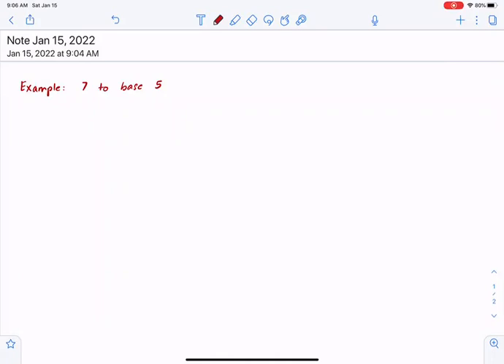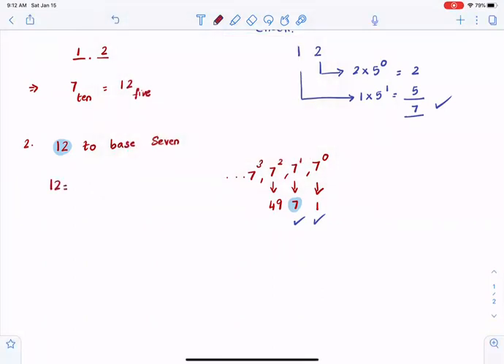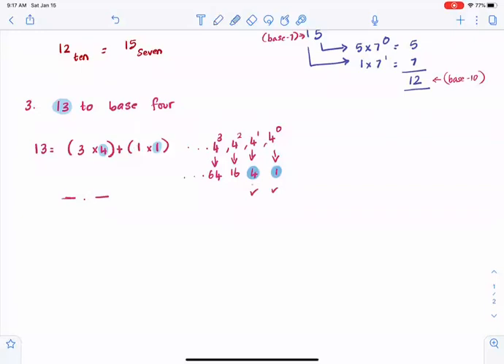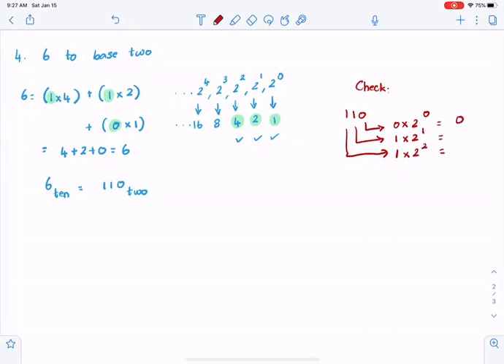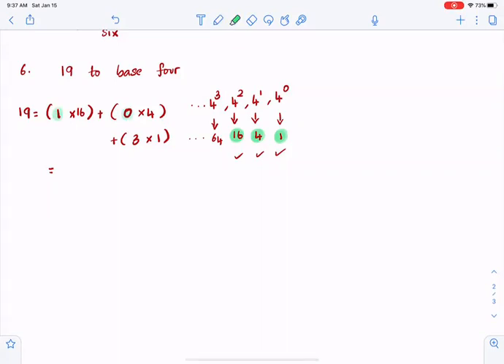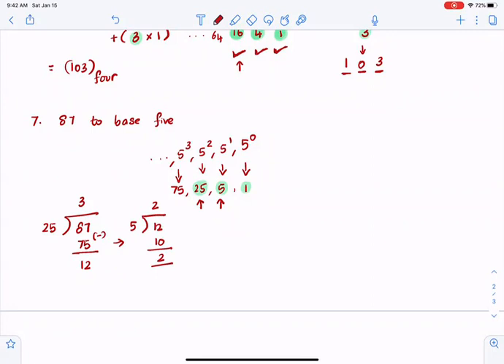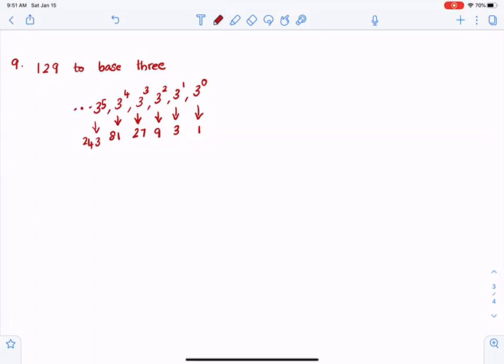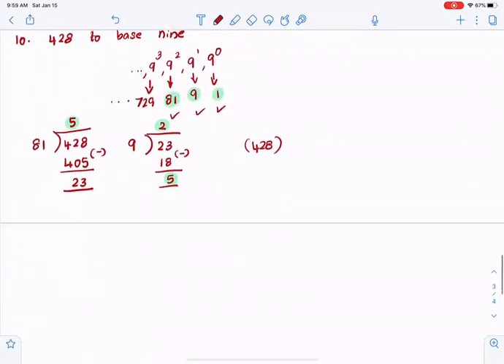Numeric Bases and Conversion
Converting between bases examples.